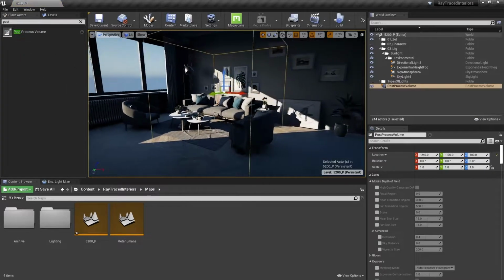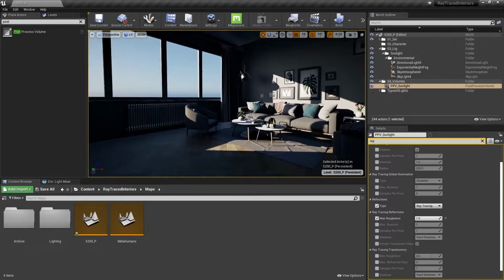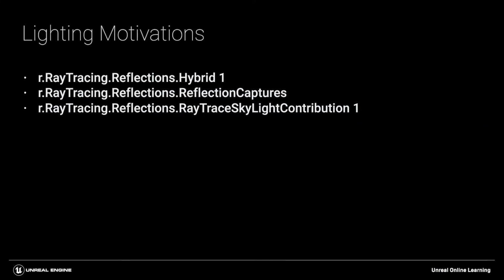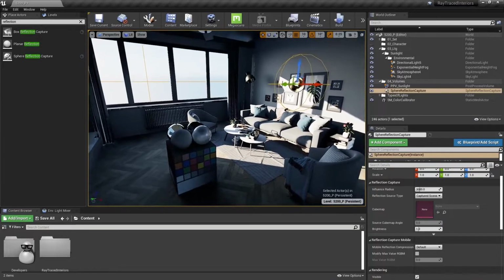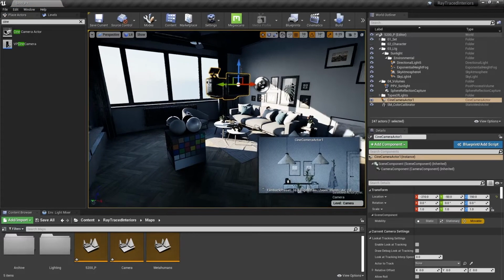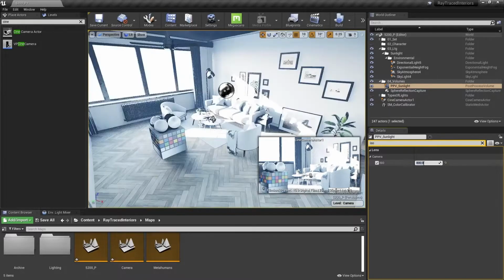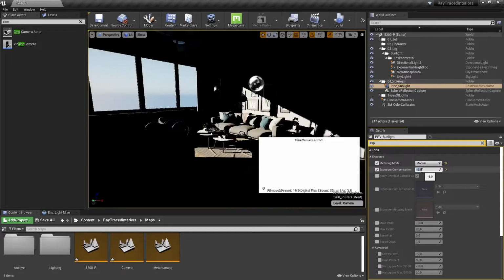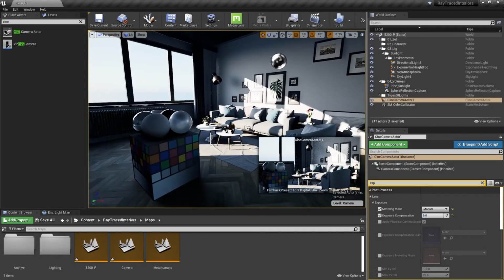Setting your Scene Exposure Real World Light Levels